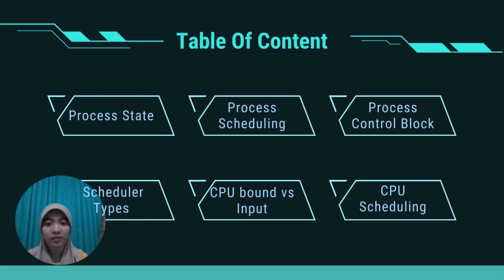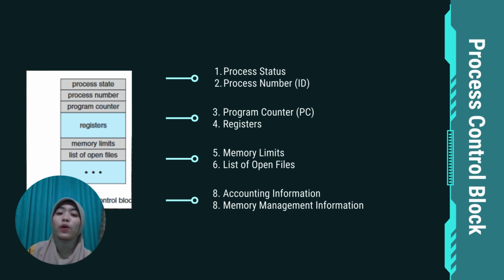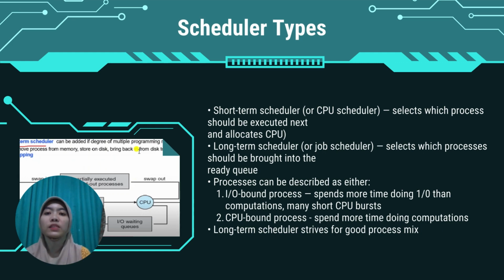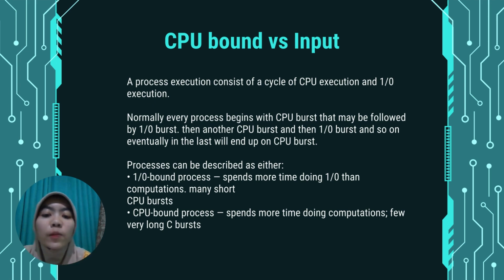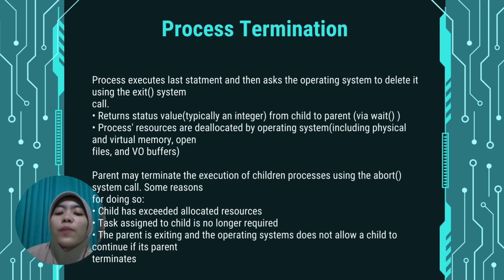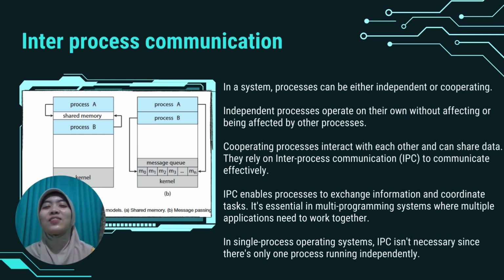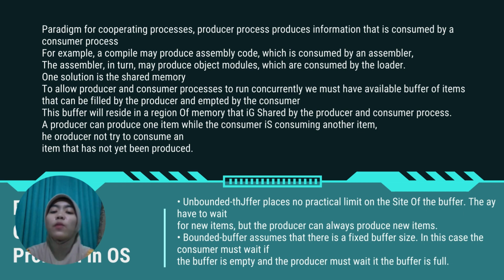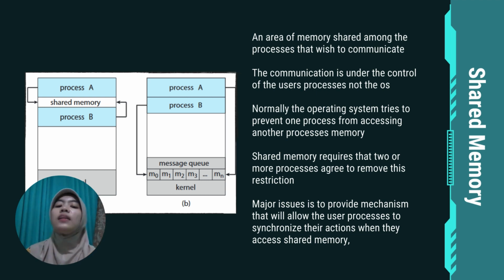Exploring Process Management in Operating Systems: Scheduling, Communication, and Coordination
The study of process management in operating systems is fundamental to understanding how computer systems execute tasks efficiently and manage resources effectively. Processes, which represent instances of programs in execution, undergo various states and transitions throughout their lifecycle. These states include new, ready, running, waiting, and terminated, each playing a crucial role in the overall functioning of the system.

Process management involves creating, scheduling, and terminating processes, as well as facilitating communication and synchronization between them. For example, the scheduler determines which process to execute next based on priority and resource availability, while synchronization mechanisms like semaphores ensure orderly access to shared resources.

Inter-process communication (IPC) enables processes to exchange data and collaborate, enhancing system functionality and performance. Shared memory is a popular mechanism for IPC, allowing processes to communicate directly by sharing a common memory region. However, proper synchronization is essential to prevent conflicts and maintain data integrity.

The Producer-Consumer problem exemplifies the need for synchronization in process management. By employing synchronization techniques such as mutex locks, processes can coordinate access to shared resources, ensuring smooth execution and preventing issues like buffer overflow or data inconsistency.

In addition to shared memory communication, other IPC mechanisms like message passing also play a significant role in process management. These mechanisms facilitate communication between processes, enabling them to work together seamlessly towards common goals.

Overall, process management in operating systems is a complex yet vital aspect of system design and functionality. By understanding the lifecycle of processes, the role of schedulers, and the mechanisms of inter-process communication, we gain insight into how computer systems efficiently execute tasks and manage resources, ultimately leading to improved system performance and responsiveness.